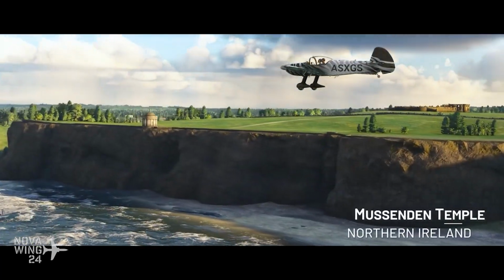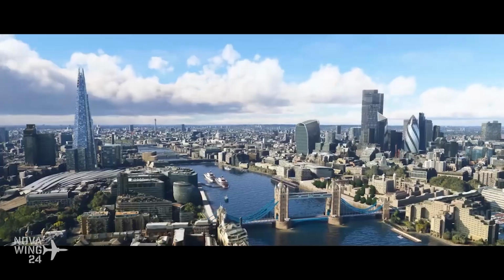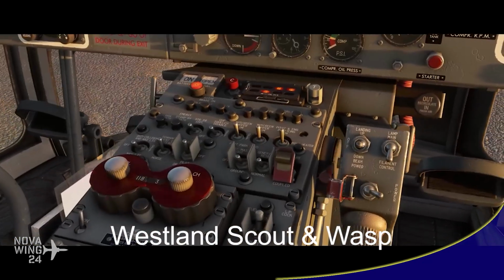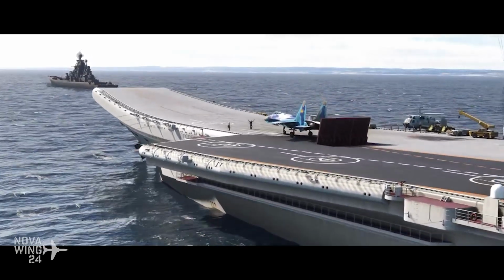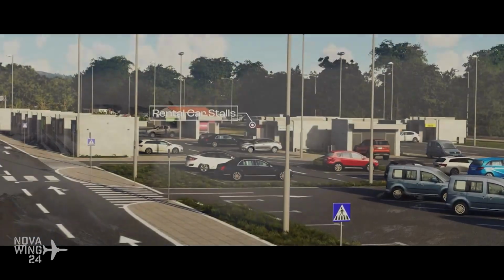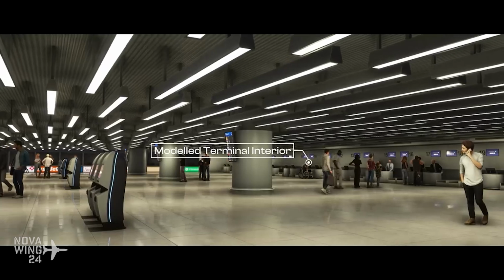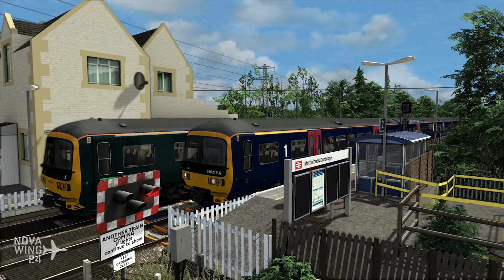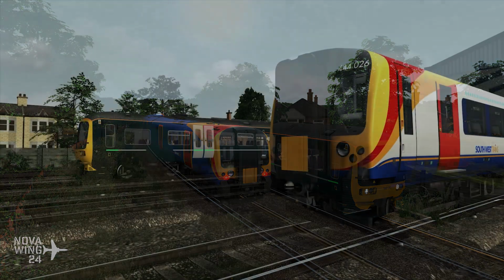Wasps, Flankers and Caribbean Delights! - NovaWrap 28 July 2024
00:00 - Intro

MSFS
00:36 - World Update 17: United Kingdom and Ireland
02:22 - Westland Scout & Wasp
03:24 - SU-27 Flanker
04:58 - Dubrovnik Airport

X-Plane
05:46 - St Vincent and the Grenadines

Train Simulator
06:49 - Wessex Main Line: Southampton - Salisbury Extension

07:49 - ScotRail BR Class 158 Sprinter DMU